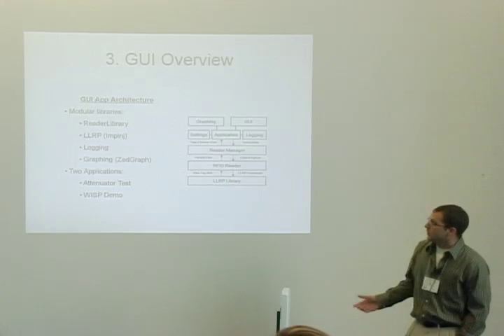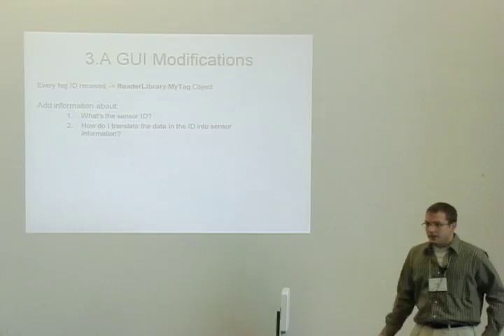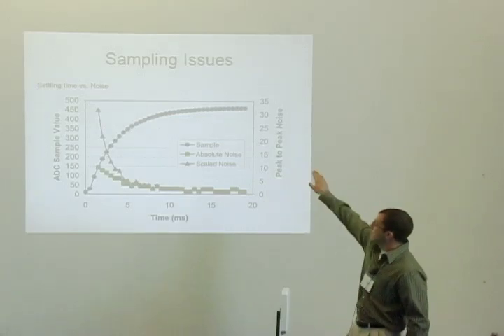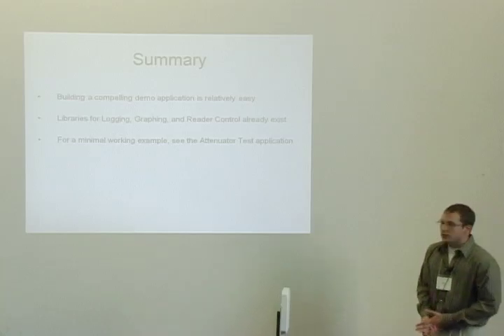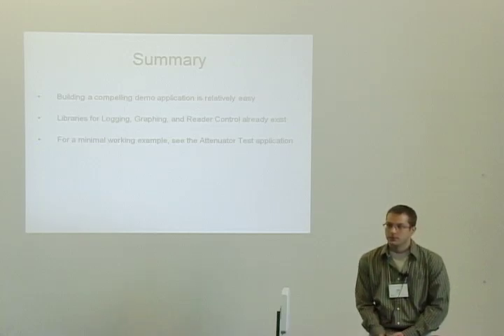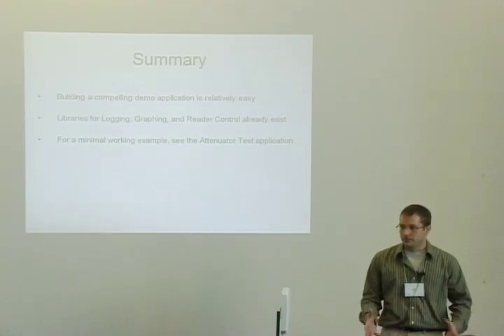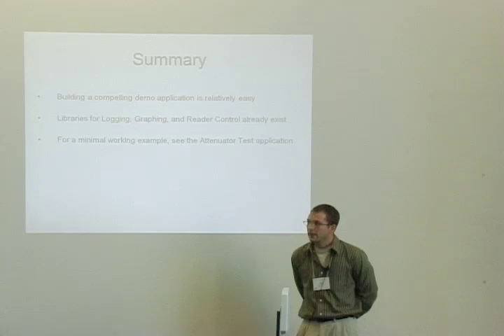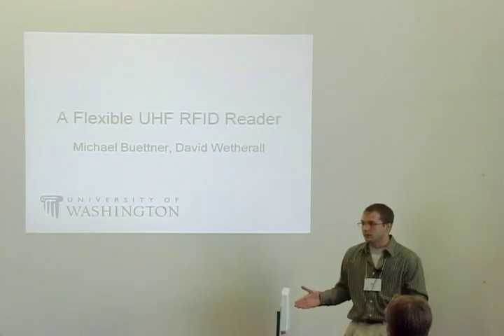MINUTES_TUTORIALS_FULL_6.mov